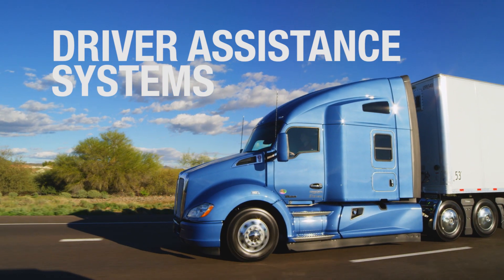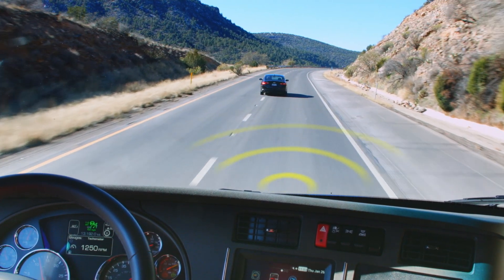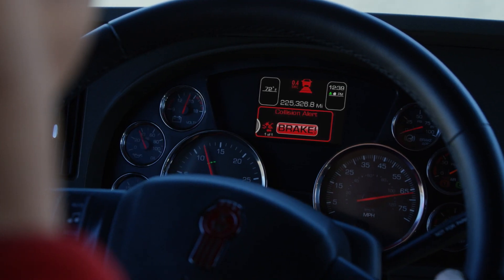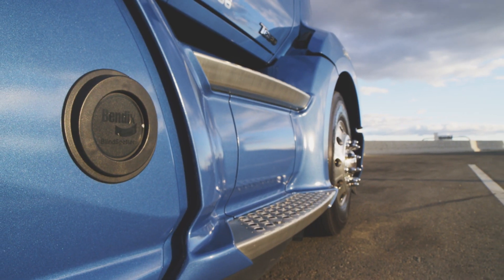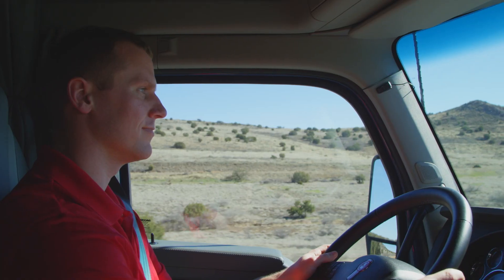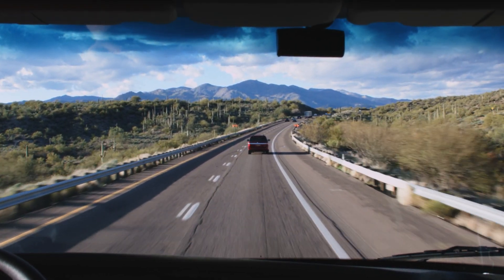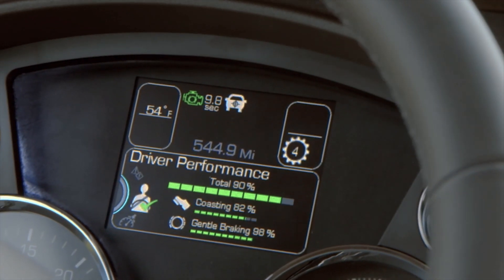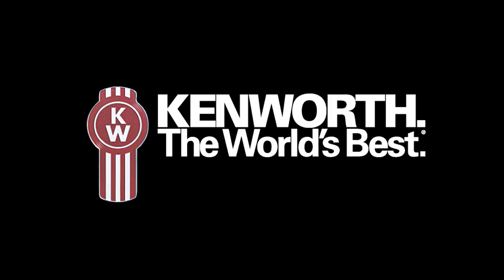Driver Assistance Technologies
In the incremental business of saving fuel, superior aerodynamics will only get you so far. Of all the variables that contribute to an efficient operation, how well a truck can be driven is still the one factor that matters most. And that’s what the Kenworth’s Driver technology suite is all about — getting you further down the road with fewer fuel stops by helping your drivers do their best work.